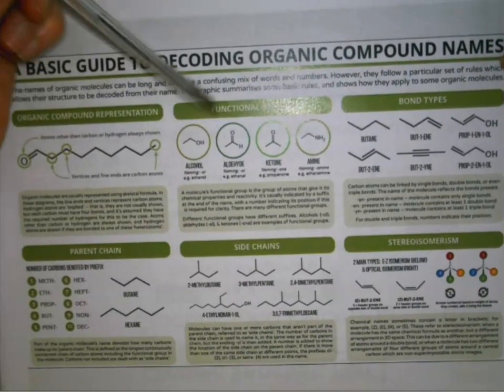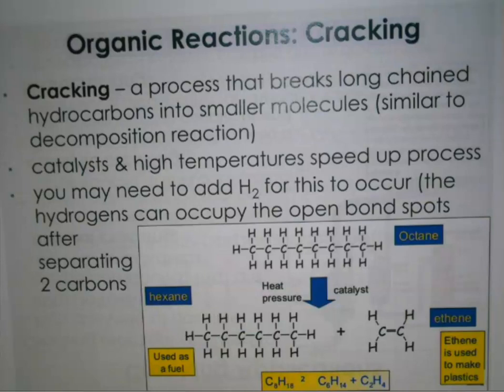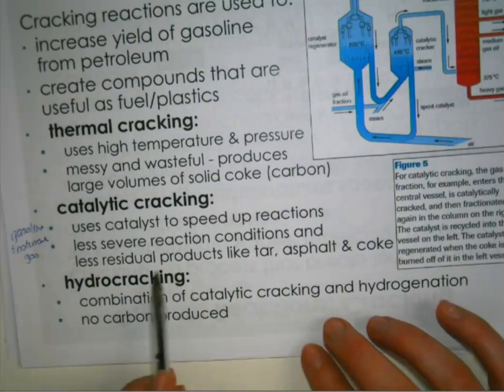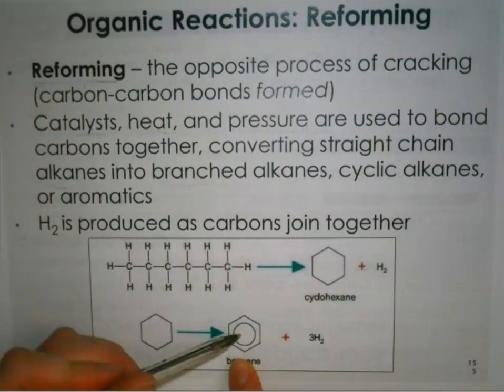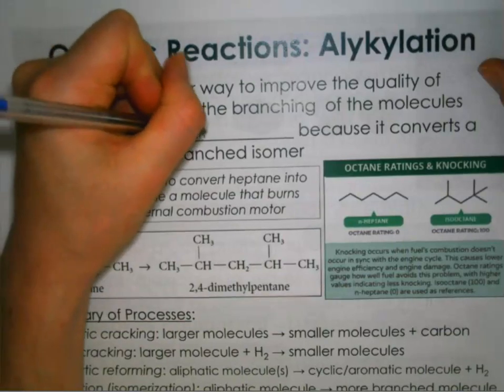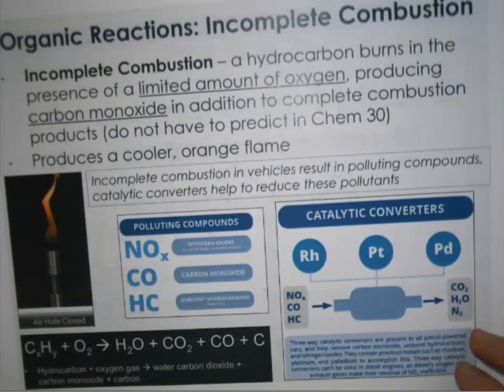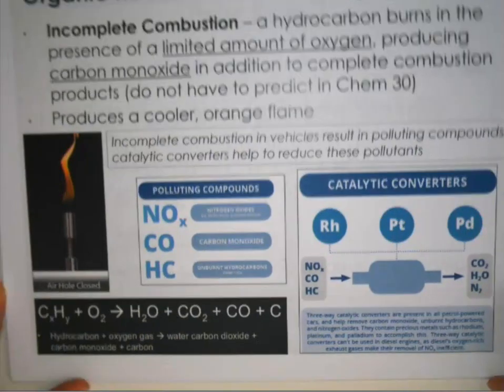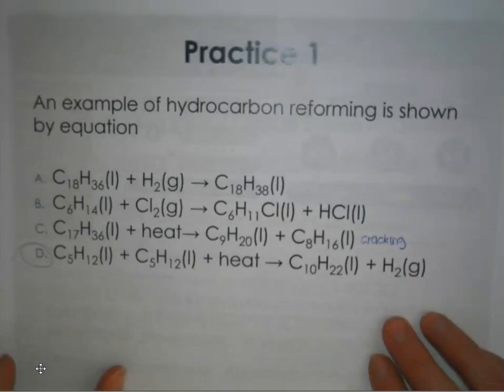Organic Reactions (Part 1)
Chemistry 30 - Unit C, Lesson 8